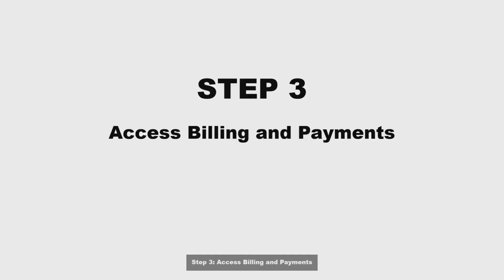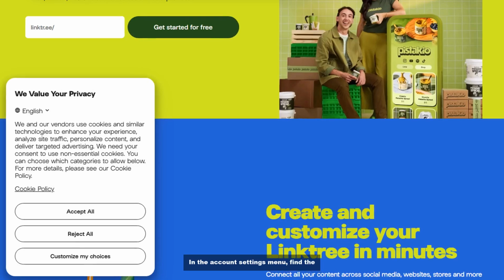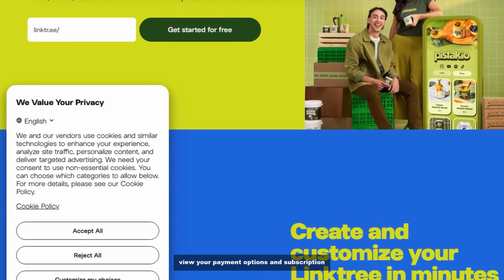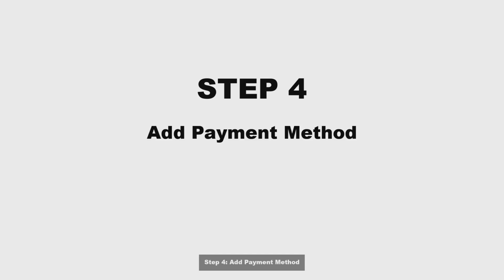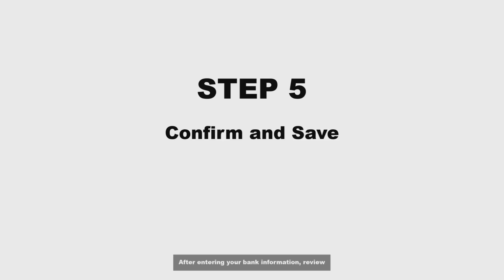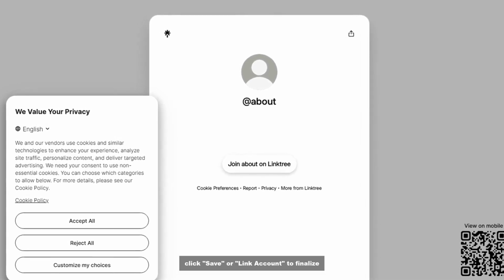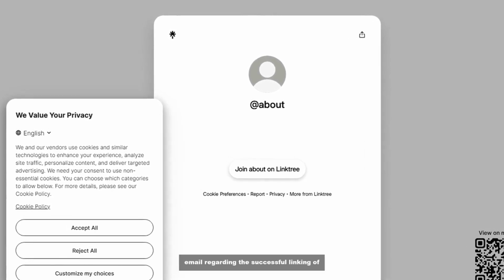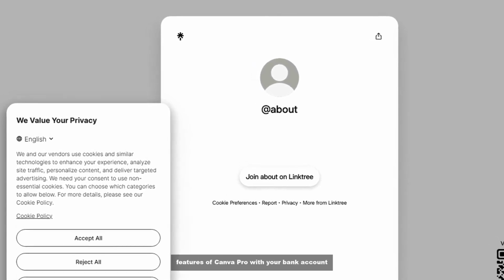How To Link Your Bank Account To Canva Pro 2026 (FULL TUTORIAL)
In this video, we provide a step-by-step guide on how to link your bank account to Canva Pro 2026 (FULL TUTORIAL). Learn the easiest methods to set up your payment options and manage your subscriptions effectively.